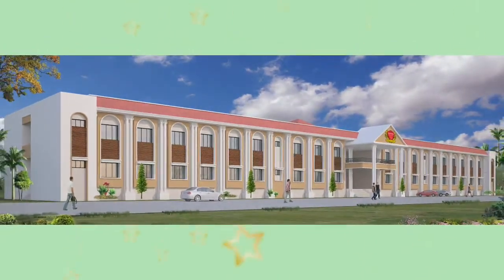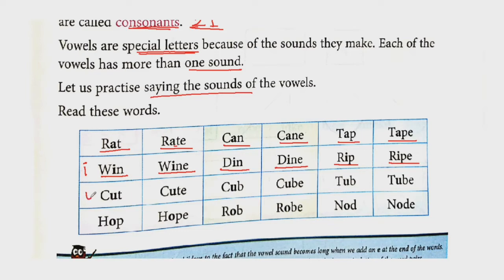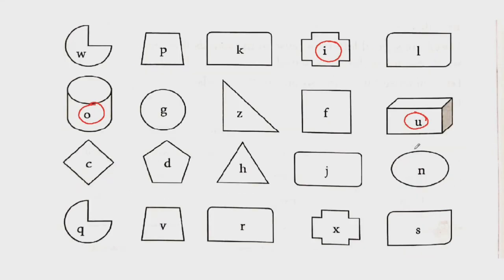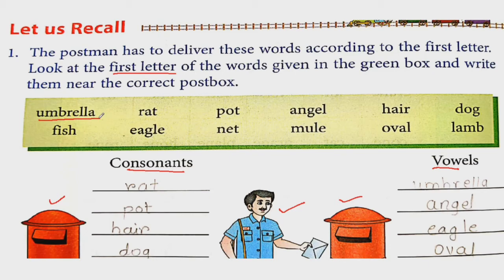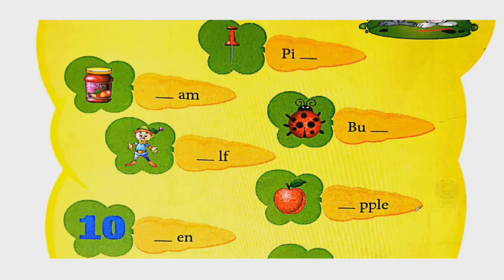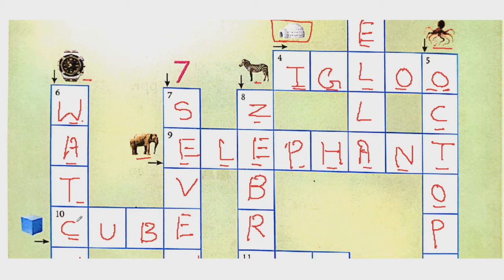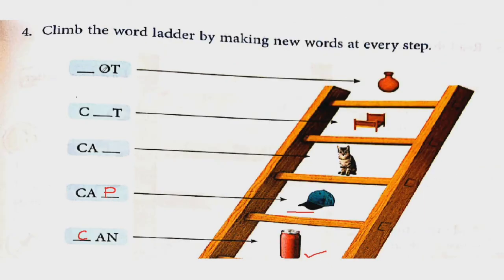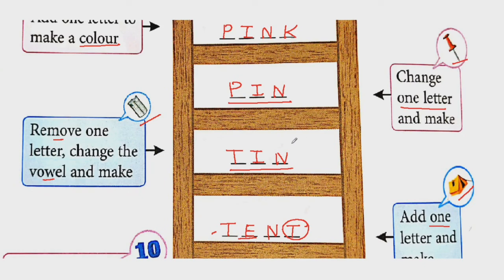CBSE/Class 1st/English/Chapter 0/Let's Get Ready/Part 2